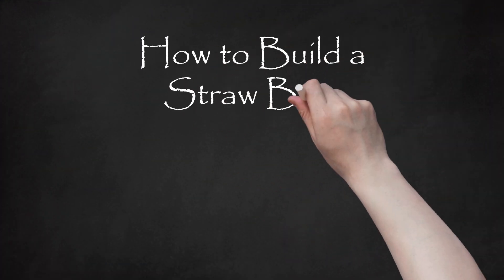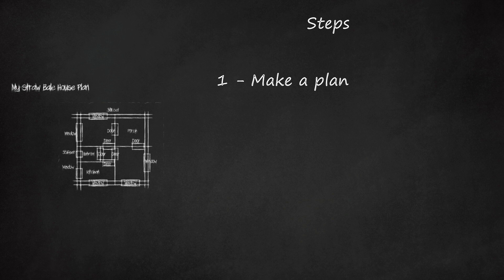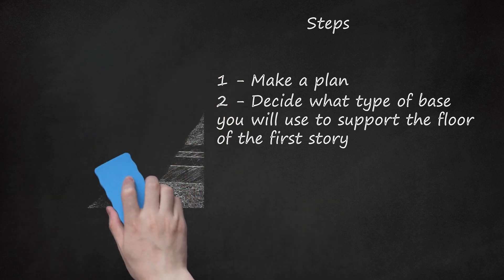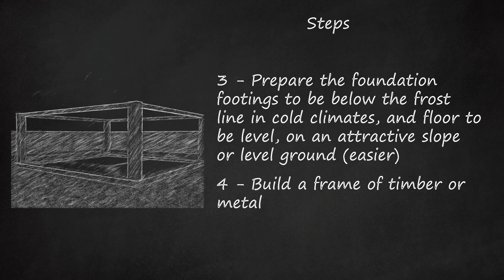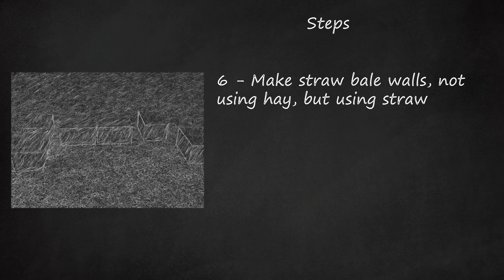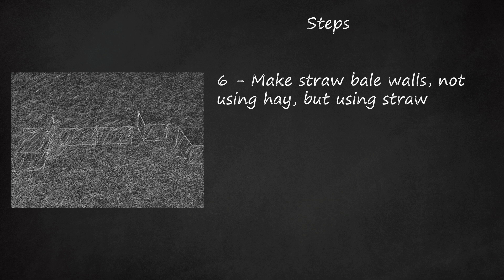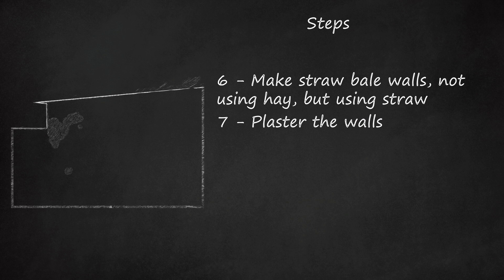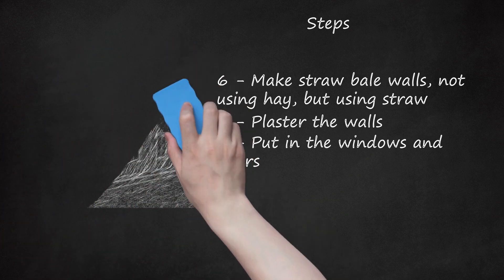Step-by-Step Guide to Straw Bale House Construction, Planning, and Plastering Techniques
Building a Straw Bale House: Step-by-Step Guide for Planning, Construction, and Plastering. Higher values mean that the paint is more breathable, which is important for straw bale houses.   Overall, the video provides a step-by-step guide for building a straw bale house, including planning, constructing the foundation and frame, making straw bale walls using straw bale construction techniques and straw bale house design, plastering the walls, and adding windows and doors. The video emphasizes the importance of sustainable building with straw bales, using straw bale house insulation to stay energy-efficient and eco-friendly.